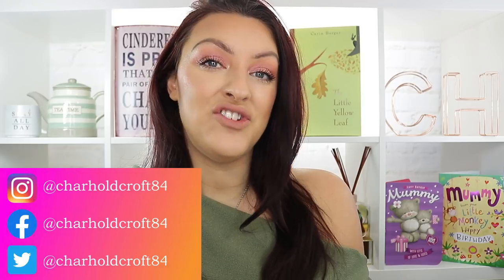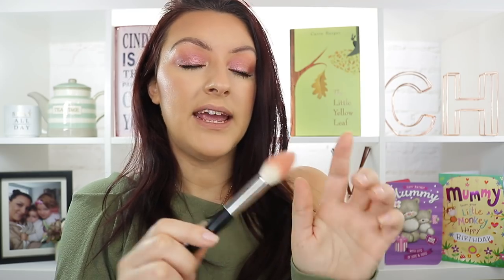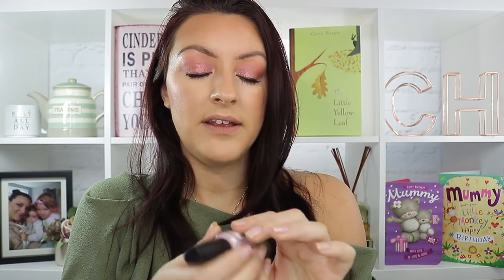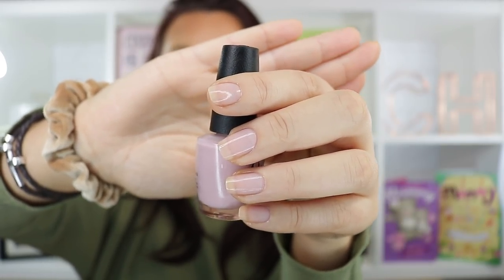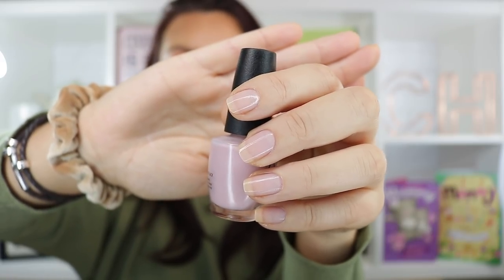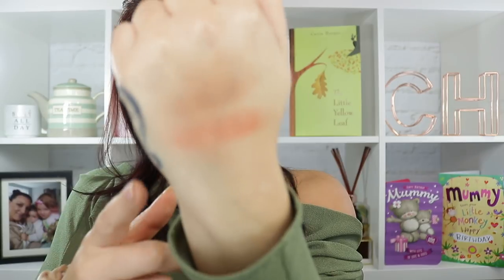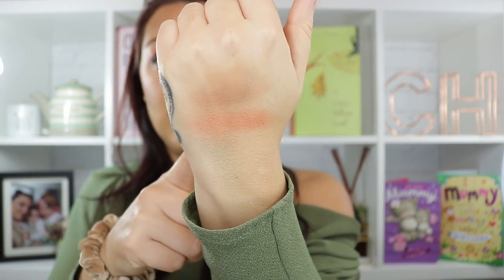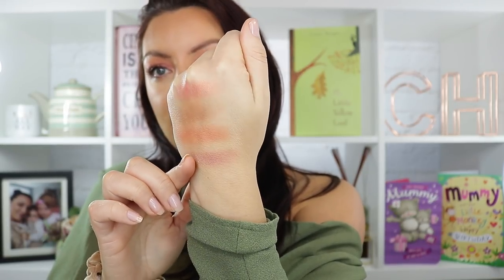January FAVES And FAILS!!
Hi lovelies,

It's that time already and as it was my birthday this month it's a LONG one!!!

Products Mentioned:
Rephr Brushes GIFTED:
18 (under eye setting)
19 (blush)
16 (narrow crease brush)
Linda Halberg 306
Mancera 'Red Tobacco' Perfume
Mugler 'Angel Muse' Perfume
OPI Put it in Neutral
Cerave Hydrating cleanser
Good Molecules Super Peptide serum GIFTED
Bobbi Brown Extra eye repair cream
Beki Beauty Detoxifying Pink Clay Mask GIFTED
Mac Skin refined zone
ABH Bronzer 'Rich Amber'
Becca Blush 'Tigerlily'
Patrick Ta Blushers (She's Adorable and She's Seductive')
Natasha Denona All Over Glow 'Light'
Pixi Matte Liquid lipsticks (Berry Beauty and Collab With Maryam Maquillage NIGHT) GIFTED
Patrick Ta 'She's Confident' Lipstick
ABH X Carli Bybel eyeshadow palette
Benefit 24hr Brow setter
Hourglass Vanish Airbrush Concealer 'Sepia'

Makeup Worn:
ABH Foundation 270C
Hourglass Concealer
ABH Rich Amber bronzer
Patrick Ta Shes' adorable blush
Natasha Denona all over face glow 'light'
Lancome hypnose drama mascara
ABH X Carli Bybel palette
Pixi X Maryam Maquillage lipstick (NIGHT Kit) GIFTED

What I'm Wearing:
Top: ASOS
Nails: OPI Put it in Neutral

(Please note that I am sadly unable to read or respond to emails to this address that are not of a business nature)

Good Foundation Matches: Winter | Summer
Dior Backstage = 2WO | 4WO
Laura Mercier Flawless Lumiere = Tawny | Suntan
Estee Lauder DW = Tawny | Cashew

HAIR COLOUR:
I dye my own hair at home using L'oreal casting creme gloss 360 (black cherry).  Please bear in mind that this is a semi permanent dye and I don't use it regularly, when freshly applied it is BLACK!! If my hair is lighter it is extremely faded and i'm probably due a colour so what you're then seeing is mainly my natural hair colour which is a reddish medium brown.

SKIN TYPE/COLOUR
I DO NOT use fake tan, I get very tan naturally in the summer as I have olive skin.  My face is often a LOT lighter than my body because I keep my face very well protected to keep my melasma under control and signs of aging at bay!